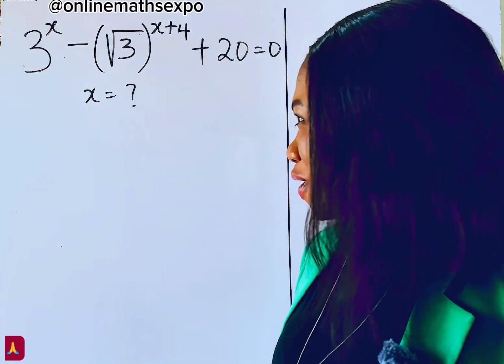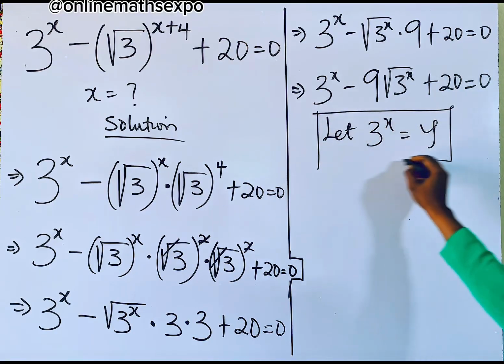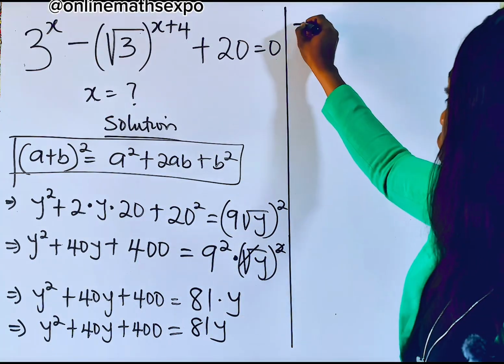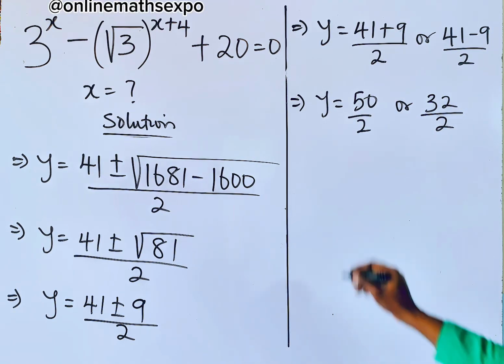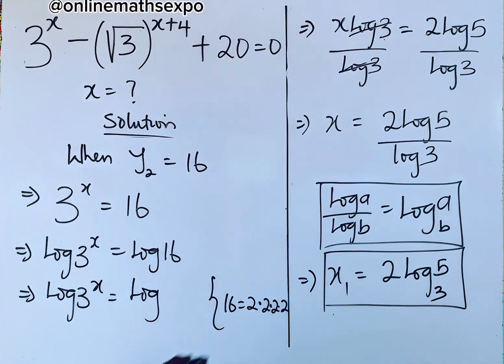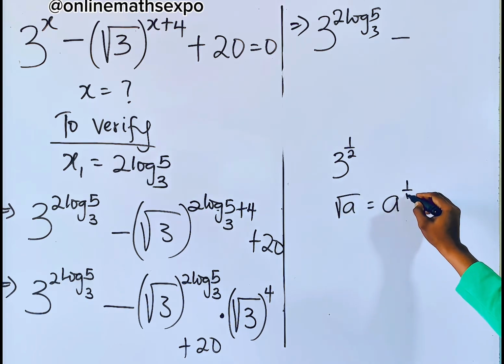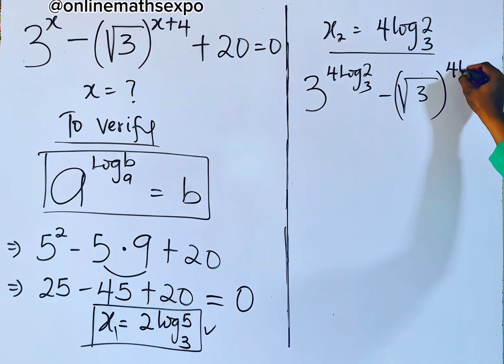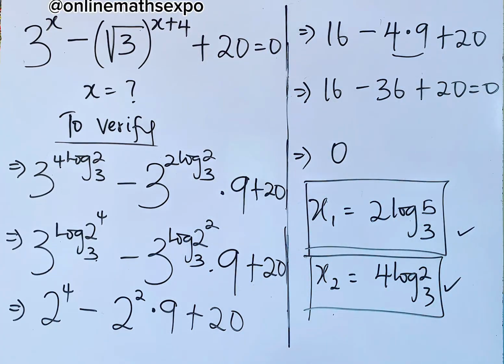Can YOU solve this Hard, but simplified Cambridge Entrance Test ?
In this amazing tutorial, @onlinemathsexpo  exposed learners on how to make quick decisions when faced with challenging equations- EXPONENTIAL EQUATIONS  precisely .

The tutorial made use of FACTORING METHOD in solving Exponents leading to Quadratic Equation, Some LOGARITHM RULE also while communicating effectively to all categories of learners especially the beginners who have zero skills and with different learning pace.

A good knowledge on the application of INDICE(EXPONENTIAL) RULES are added advantage for better solving.

WAEC
wjec
Edexcel Maths
JAMB
gcse maths
UTME
a-level further
alevel Maths
edexcel Maths
maths revision
GCE
IGCS Maths
GCE Maths
NECO
jamb
Algebra
College algebra
Math Olympiad
imoExponential Equation
exponent rules
Algebra
olympiad problems